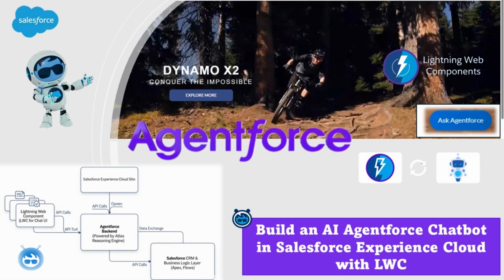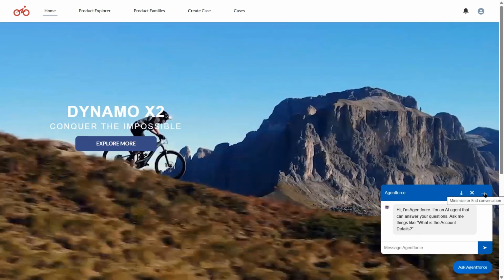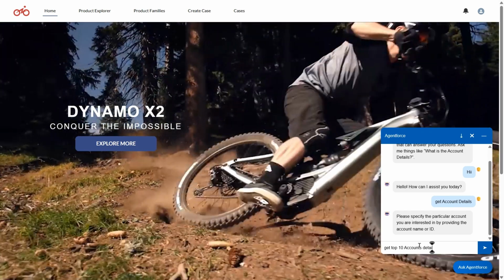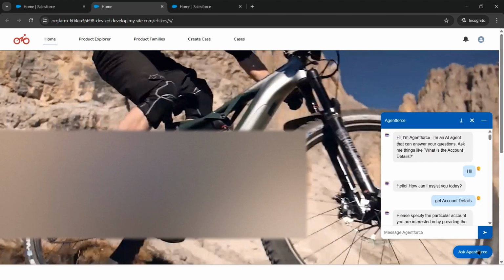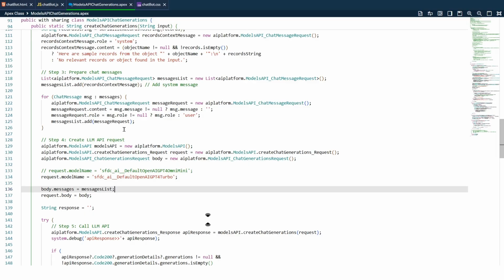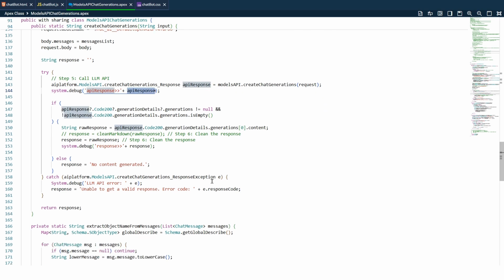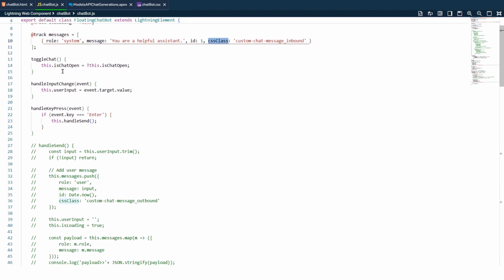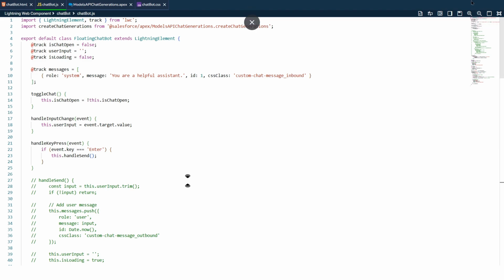Agentforce chatbot using Lightning Web Components (LWC) in an Experience Cloud site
🚀 Build a Powerful AI-Driven Agentforce Chatbot in Salesforce Experience Cloud with LWC | Demo

Unlock the power of AI in Salesforce! In this step-by-step tutorial, you'll learn how to build and deploy a next-generation Agentforce chatbot embedded directly into a Salesforce Experience Cloud site using Lightning Web Components (LWC).

Agentforce goes beyond traditional chatbots—leveraging intelligent AI to autonomously handle customer interactions, resolve issues, and perform business actions. Whether you're looking to streamline support, increase customer engagement, or automate services, this guide will show you how to do it all inside your Salesforce ecosystem.

🔧 Steps to Implement:
How to enable Agentforce and set up your Salesforce org for AI-driven conversations

How to configure your Experience Cloud site

How to build and customize your chatbot using Agent Builder with topics and actions

How to develop a Lightning Web Component as a sleek, interactive chat interface

How to embed the chatbot in your Experience Cloud site via Experience Builder

How to assign permissions and configure security for proper access and functionality

How to test, activate, and publish your chatbot live to users

💡 Why It Matters:
This tutorial empowers Salesforce admins and developers to create smart, scalable customer experiences. With Agentforce, your chatbot can understand intent, perform real business logic, and enhance support outcomes—24/7.

👉 Perfect for Salesforce professionals, LWC developers, and anyone building AI solutions in Experience Cloud.

🎥 Watch now and bring intelligent automation to your Salesforce Experience Cloud site!